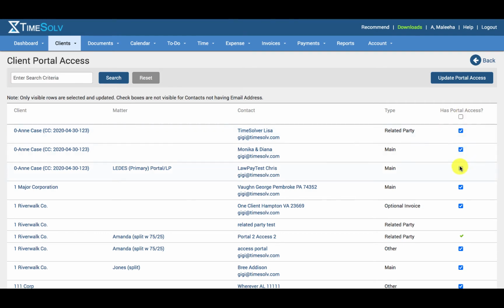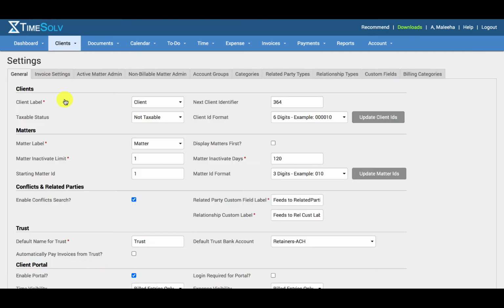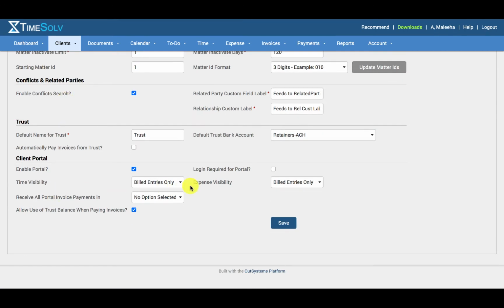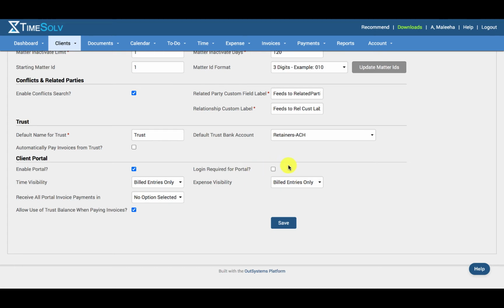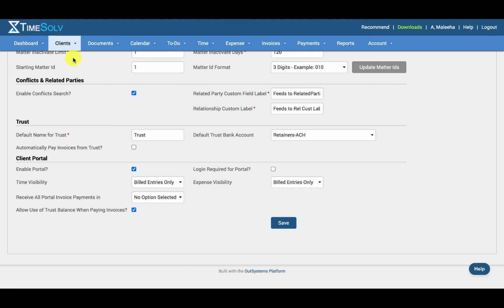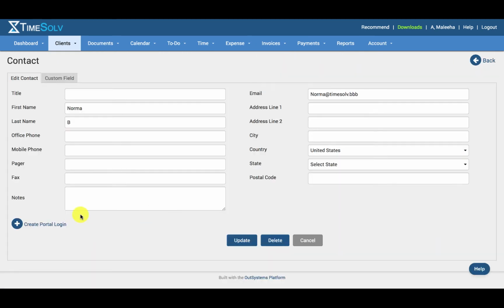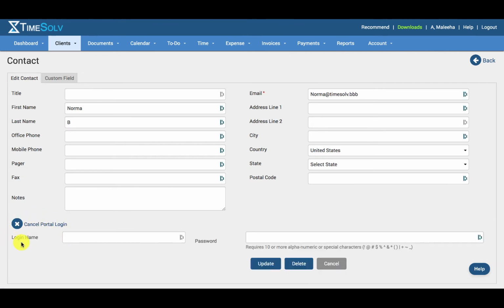Grant Client Portal Access Help Tutorial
A video to show users how to Grant Client Portal Access.